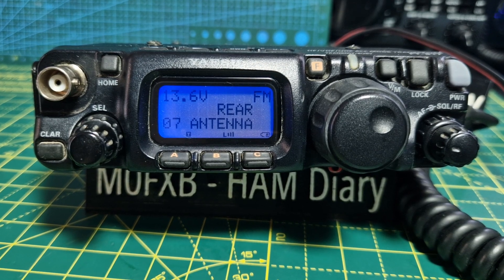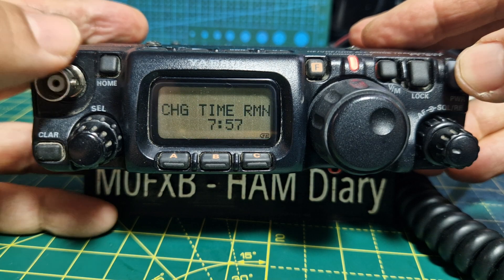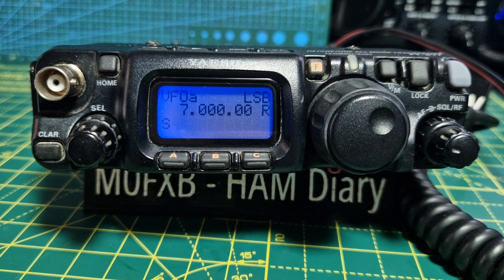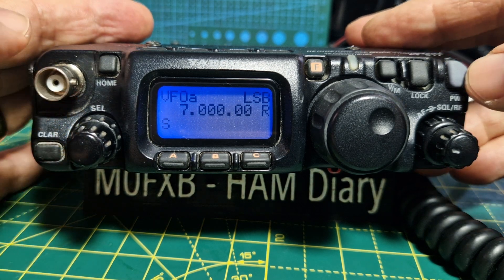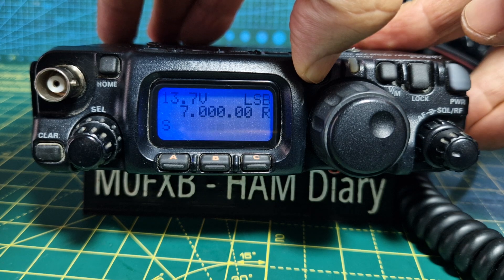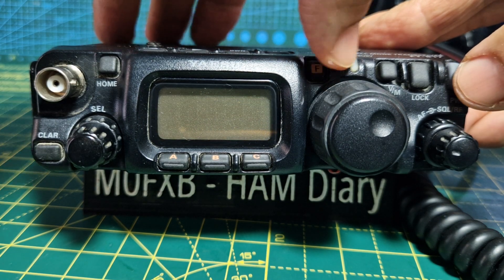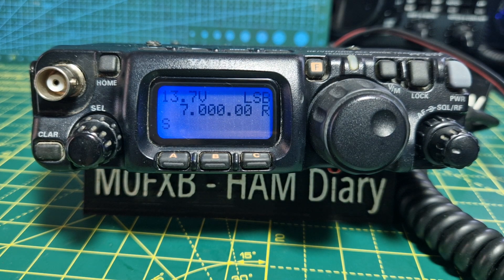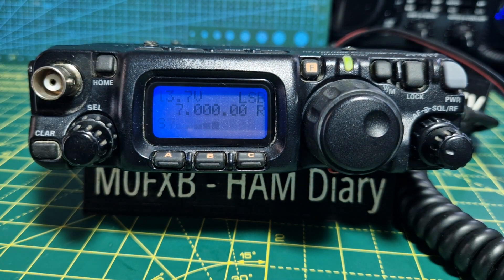YAESU 817/8 FACTORY RESET & PARTIAL RESET